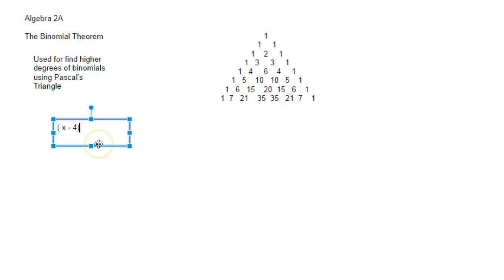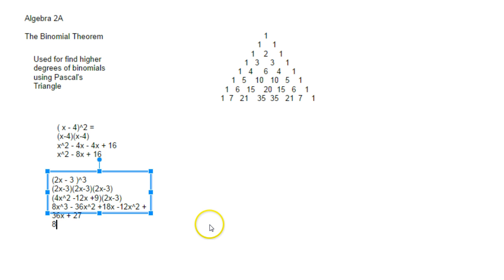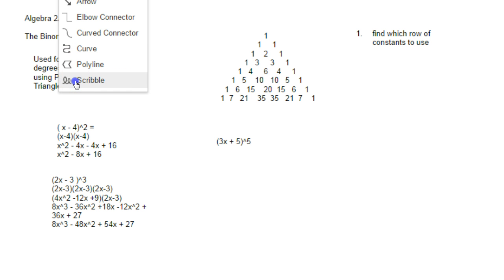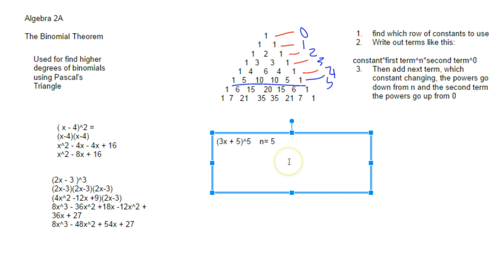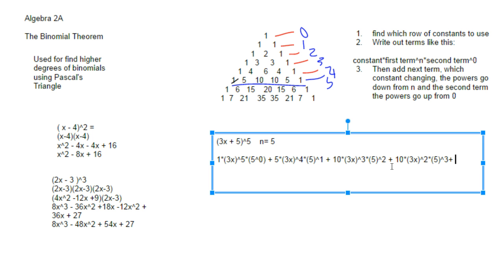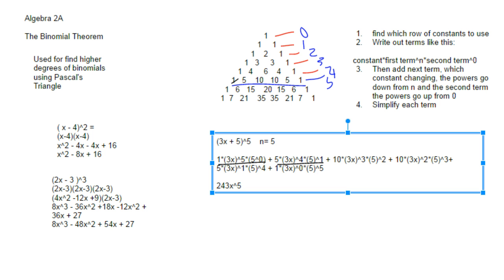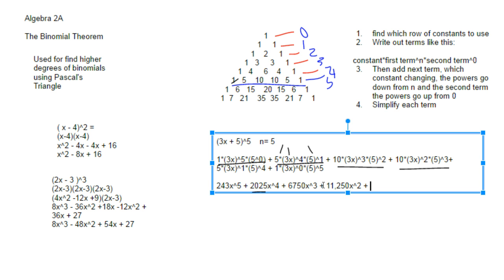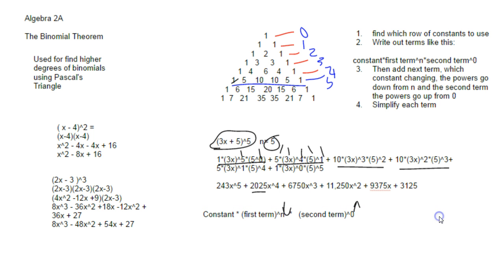Algebra 2A - The Binomial Theorem